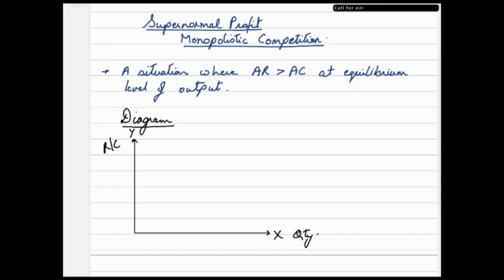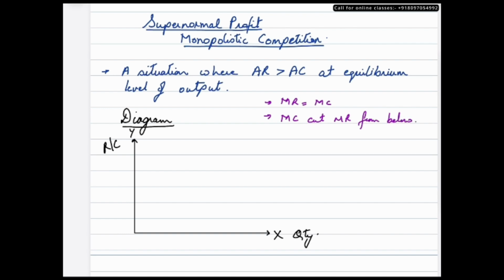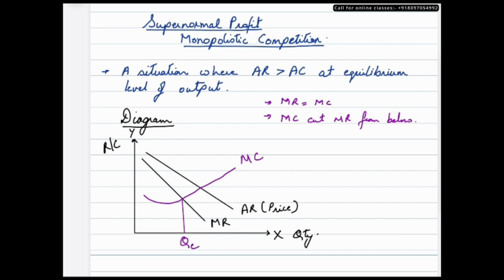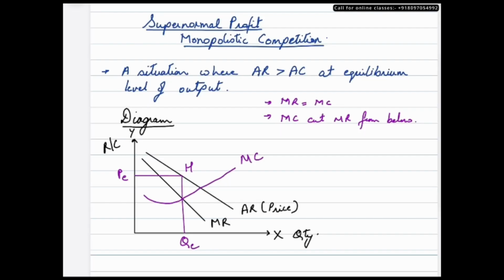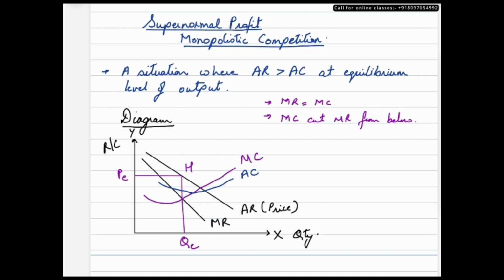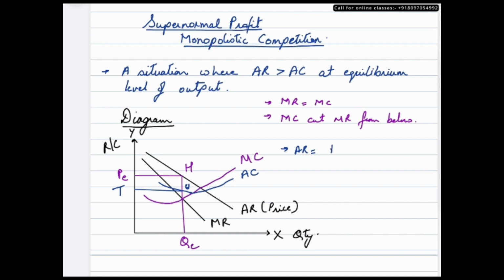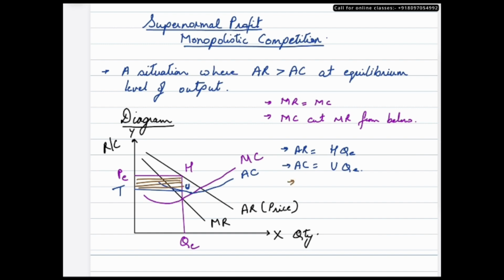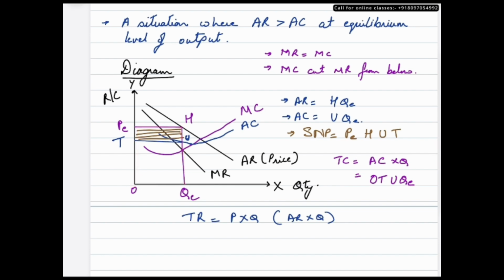Supernormal Profit: Monopolistic Competition Lec 26 l English l IB / B.A / A Levels I Jagdeep Ma'am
Supernormal profit in the short run under Monopolistic competition for IBDP /  B.A / A Levels